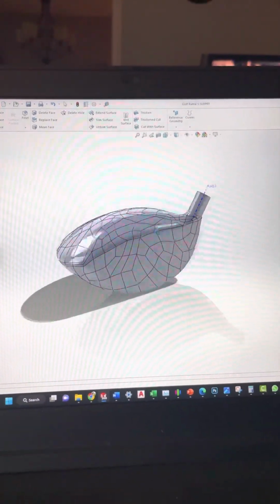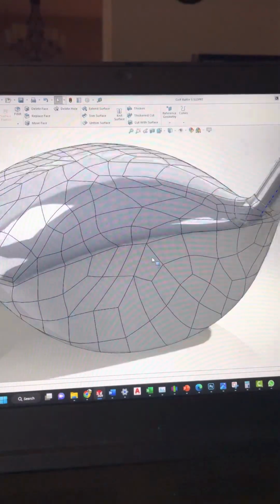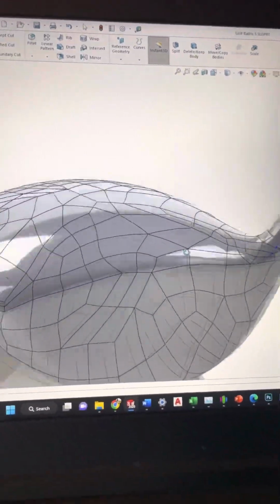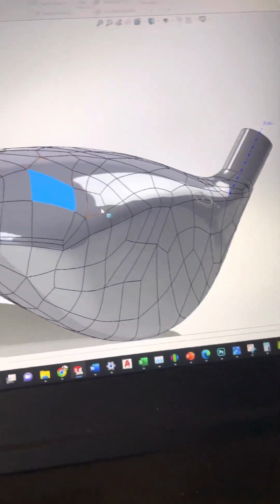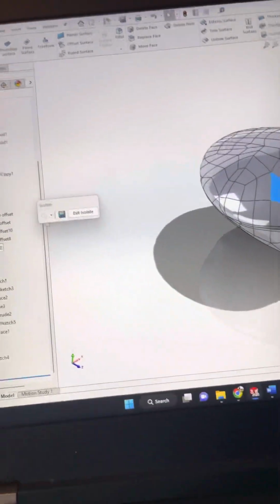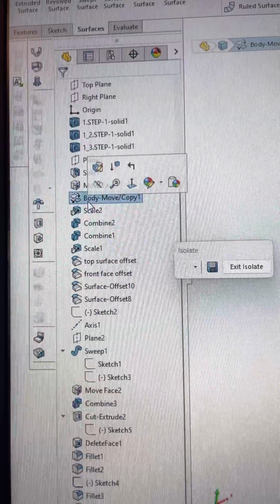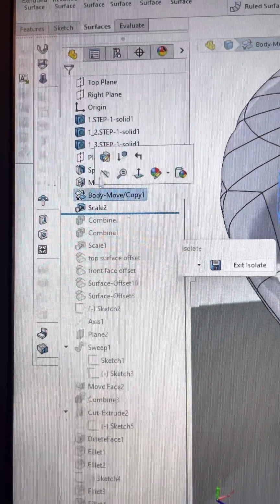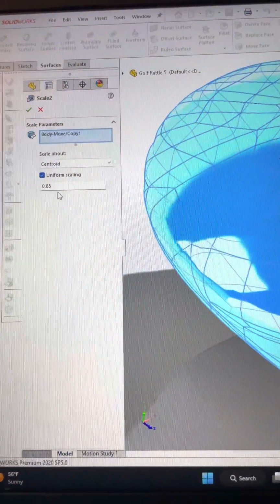@Sw-tcNet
How to model a driver In Solidworks